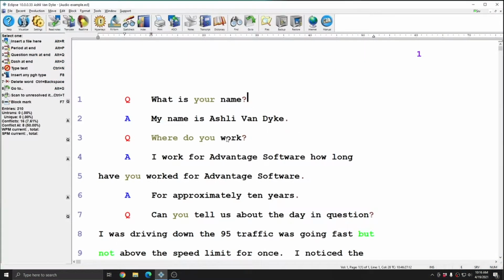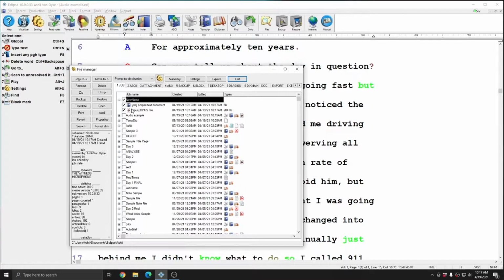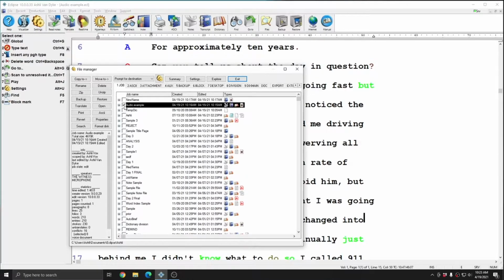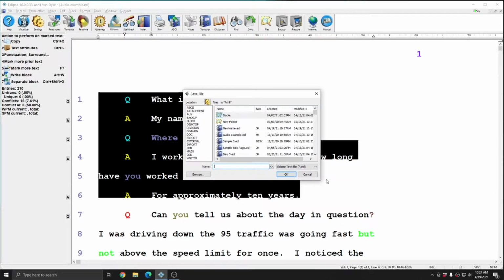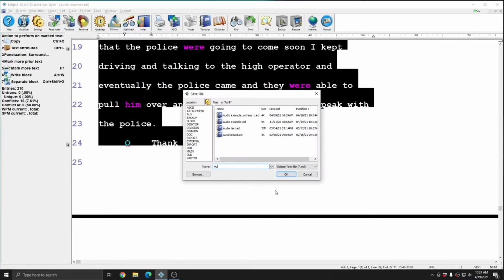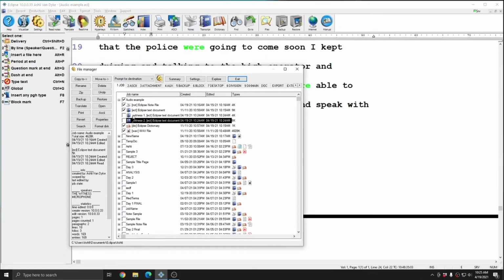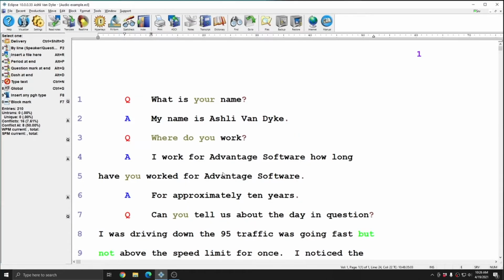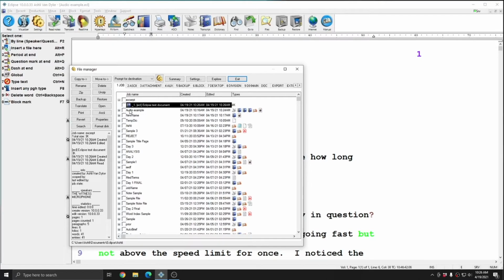New in Eclipse Version 10: How to Write Out Files Without Audio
Learn how to use underscores to exclude audio file creation when writing out files in Eclipse by Advantage Software.

Whether you're keeping the written out files yourself, or sending them off to someone else Eclipse gives you complete control.

Always get exactly the results and files you need, every time.